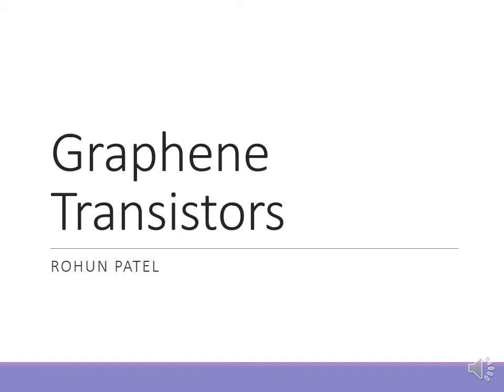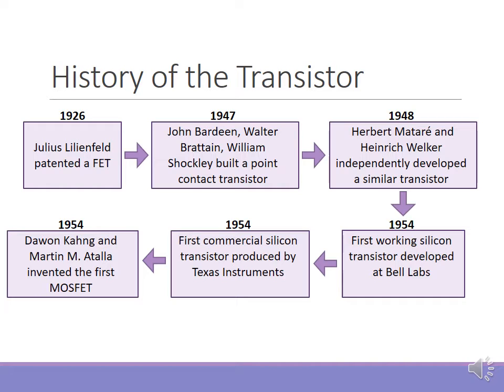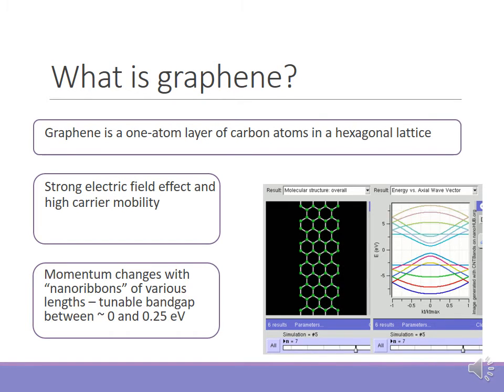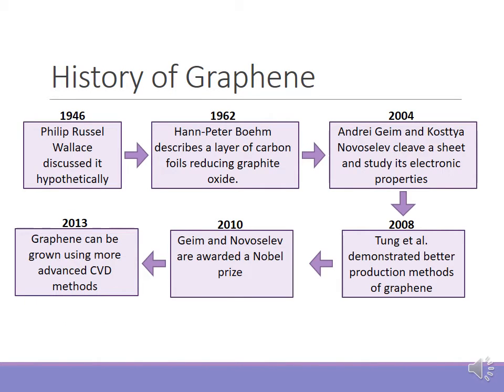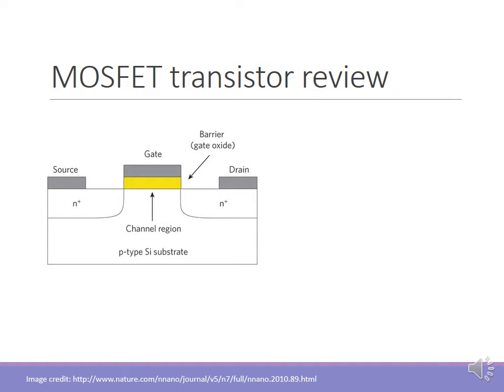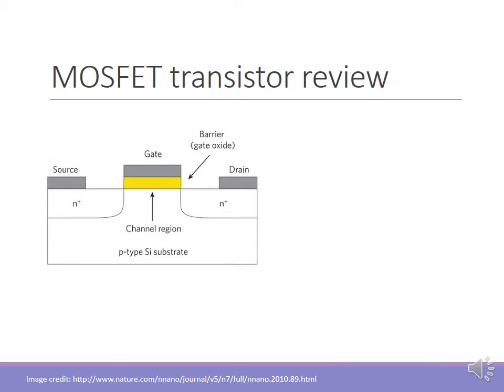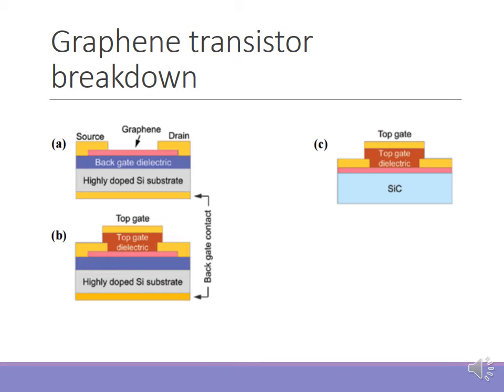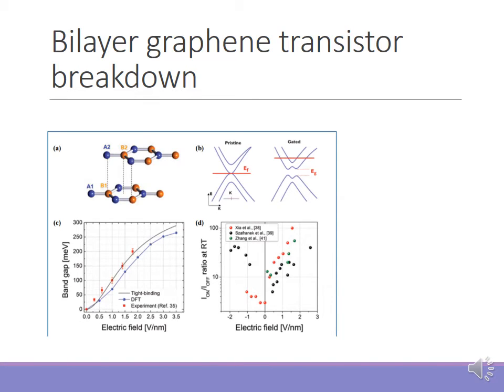Graphene Transistors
ESE 321